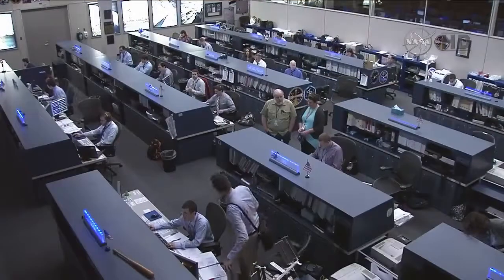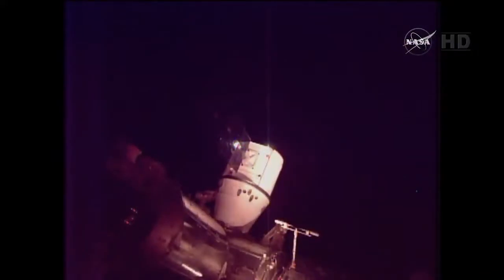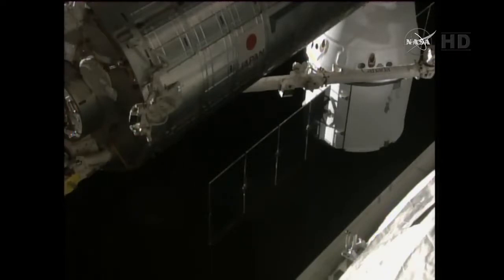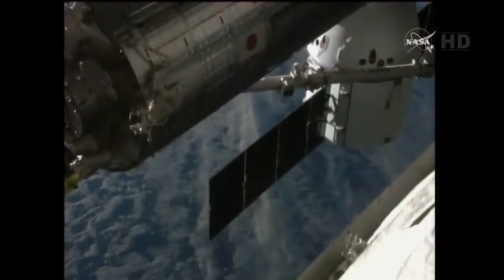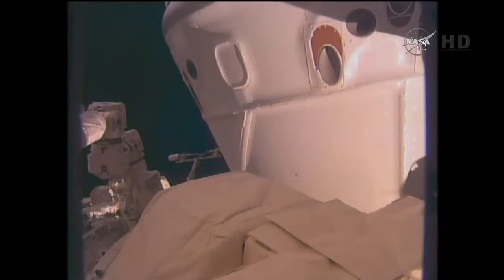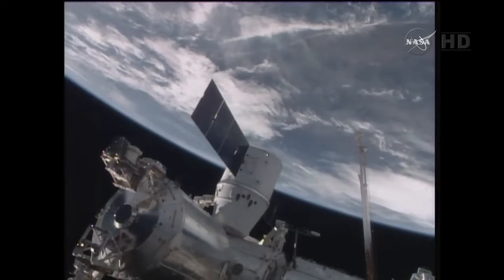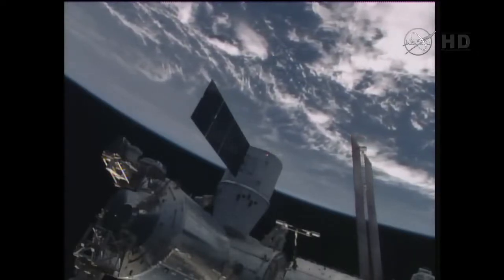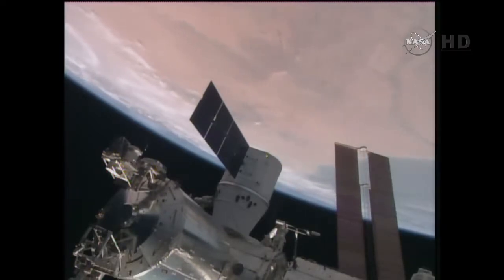Expedition 43 - Dragon CRS-6 Berthing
The uncut live coverage of Dragon CRS-6 berthing maneouvre.